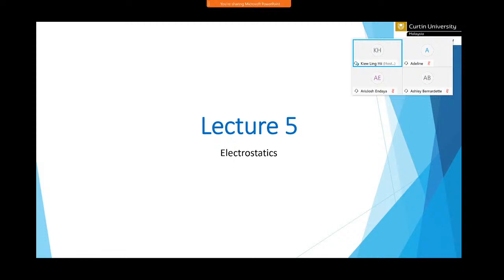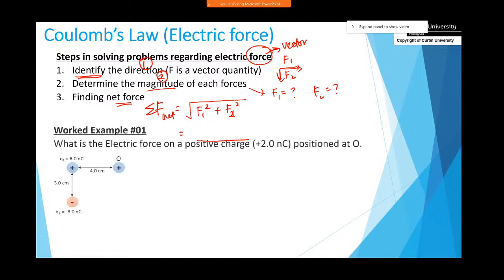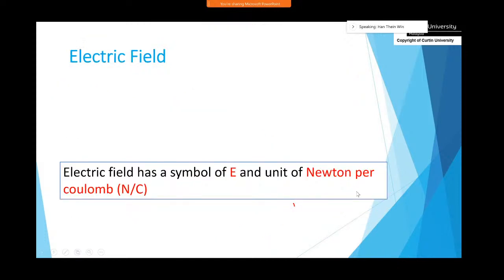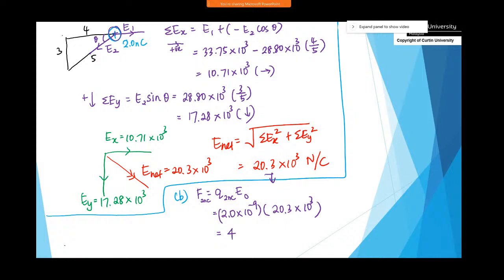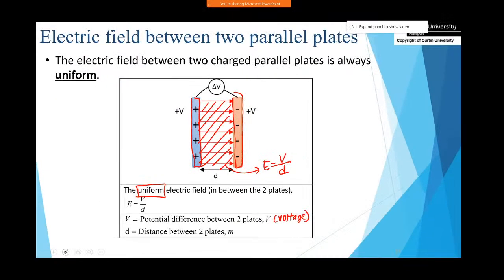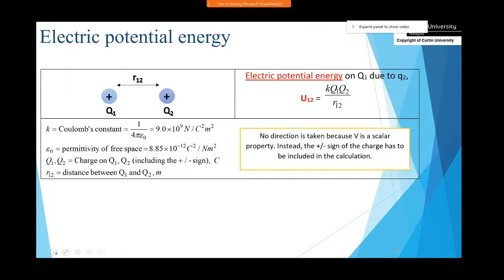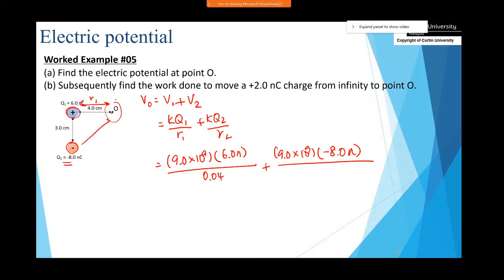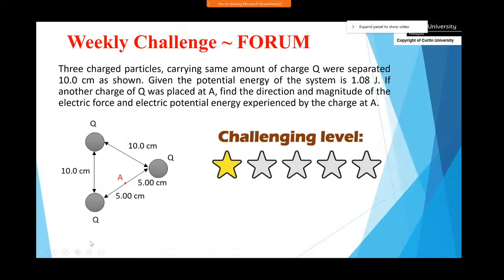Online Lecture 5 - Electrostatics